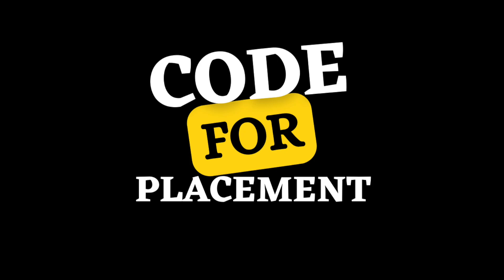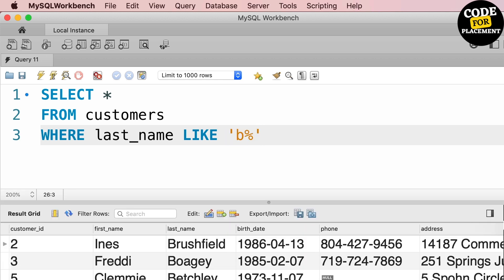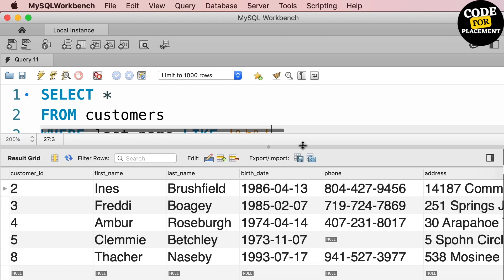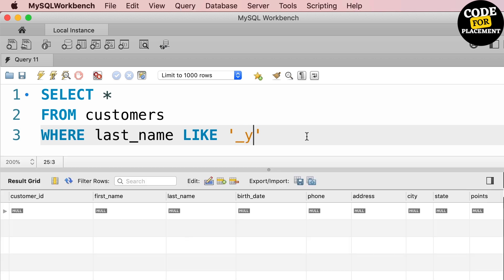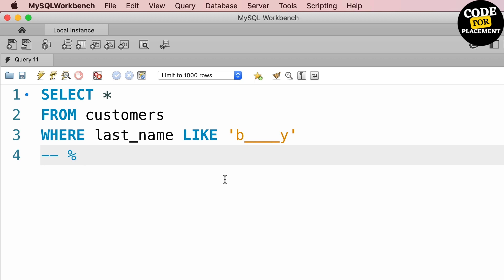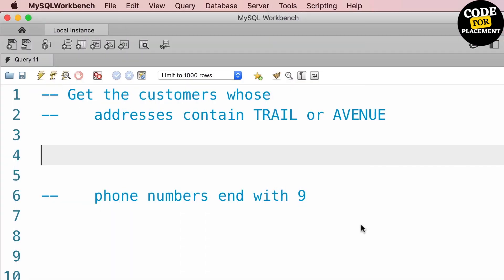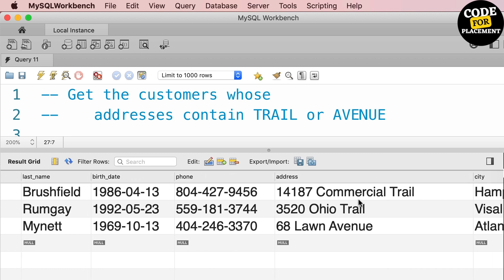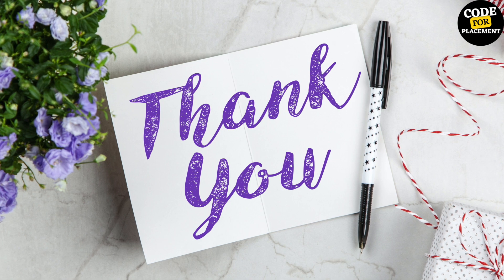The LIKE Operator | SQL Complete Course 🔥 #10